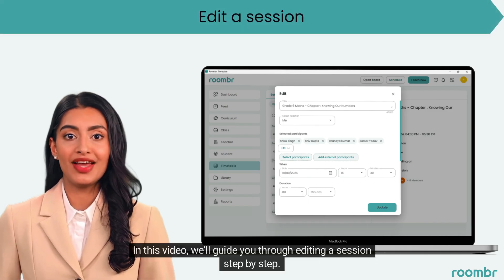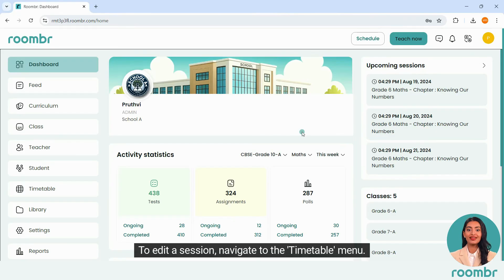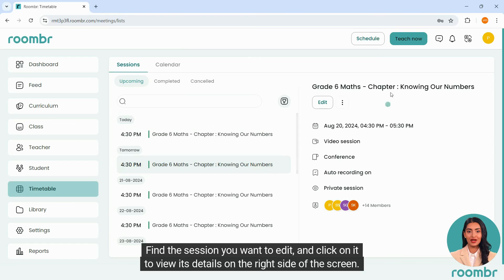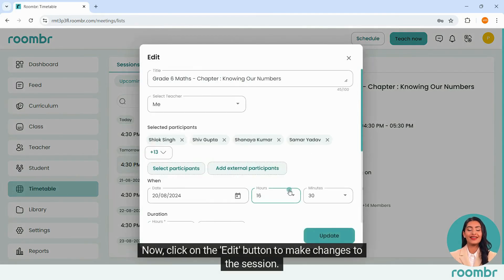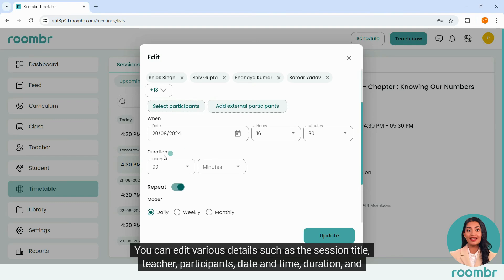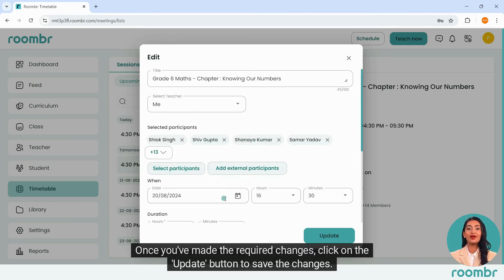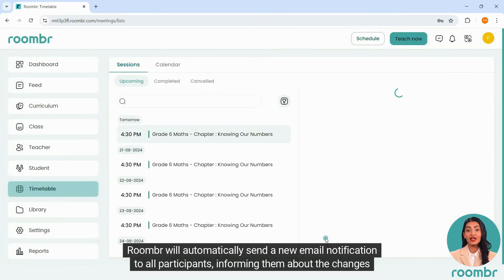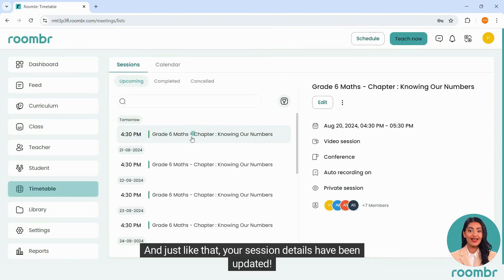Edit a sessions in Roombr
In this tutorial, we'll show you how to easily edit a session in Roombr. Whether you need to update the session title, date, time, teacher, participants, or other details, we've got you covered! Follow along as we guide you through the simple steps to make changes and ensure all participants are notified of the updates.

Steps covered in this video:

1.Accessing the 'Timetable' menu
2.Selecting and viewing the session details
3.Editing session information
4.Saving your changes and notifying participants